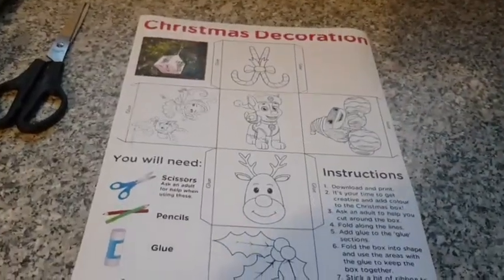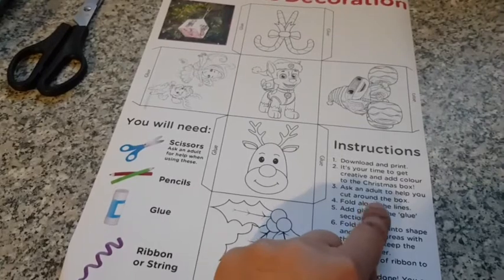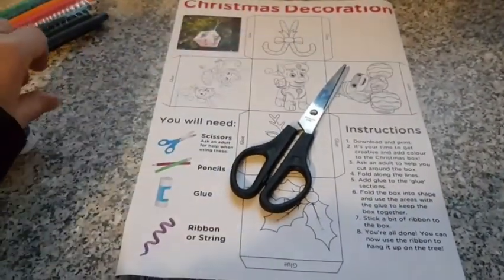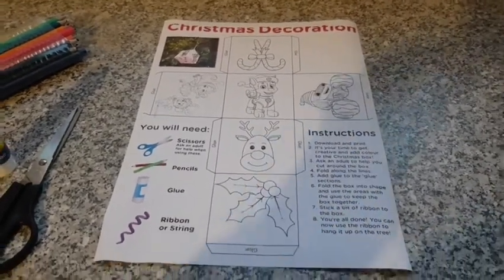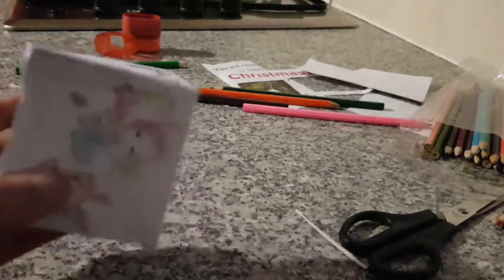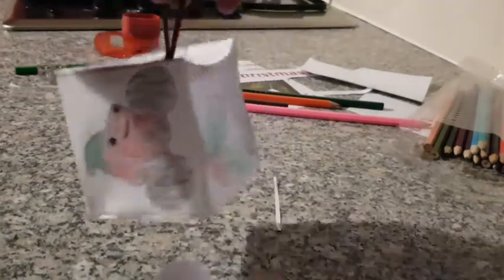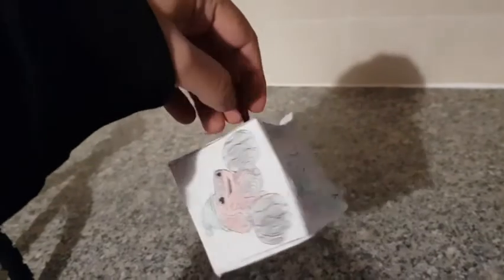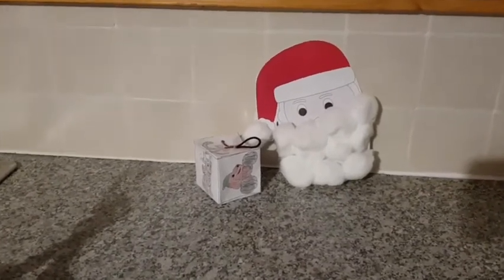Christmas Vlogmas2020#2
Hi everyone. You can make your own christmas decoration with your kids and will keep them busy for a while.